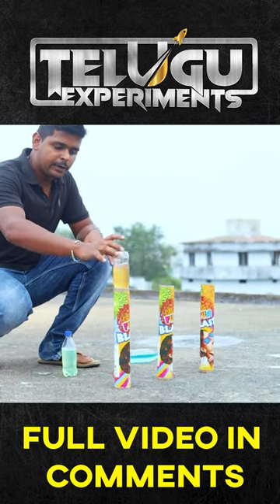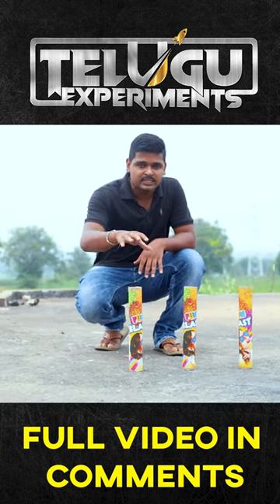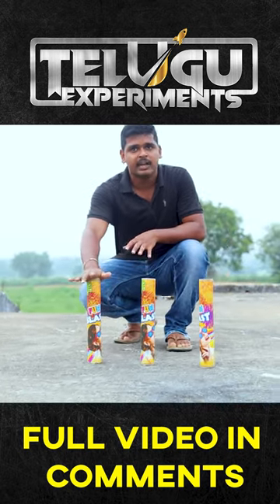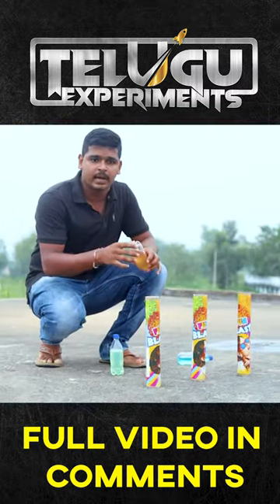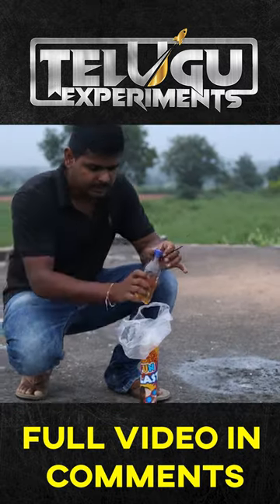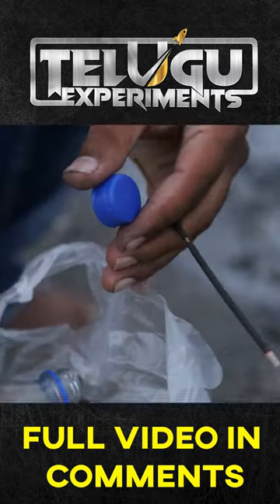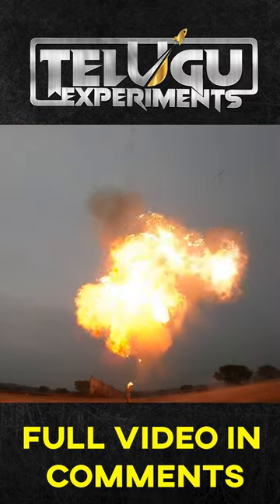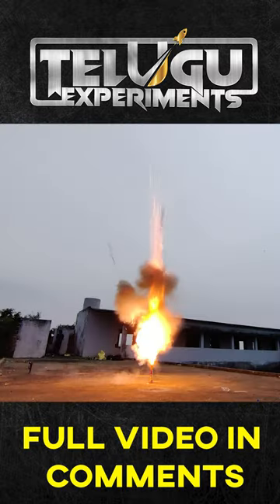💥 Petrol vs Sky Shot 🔥 Experiment